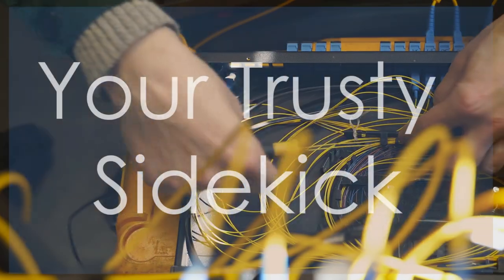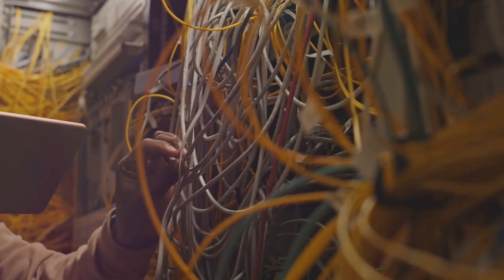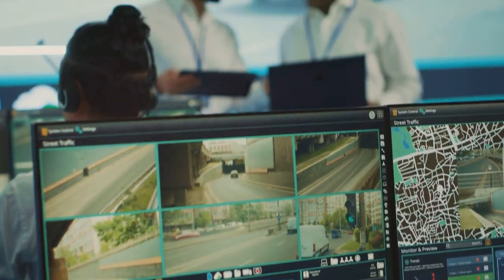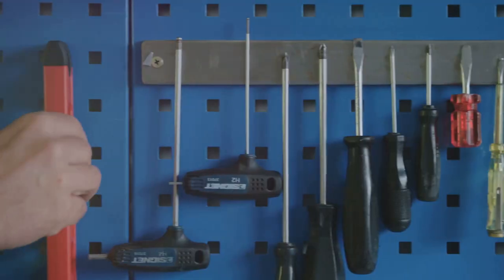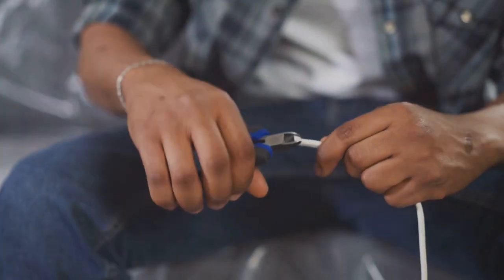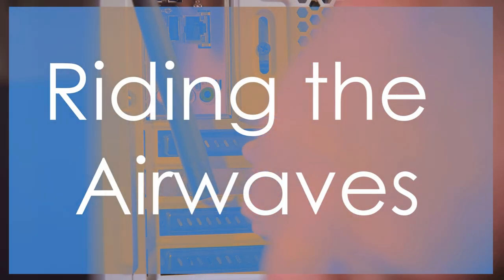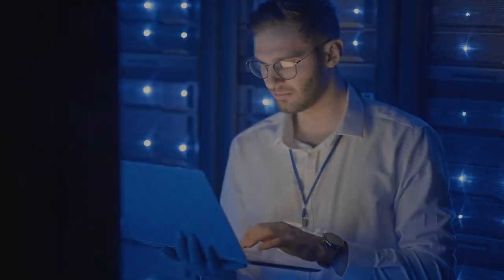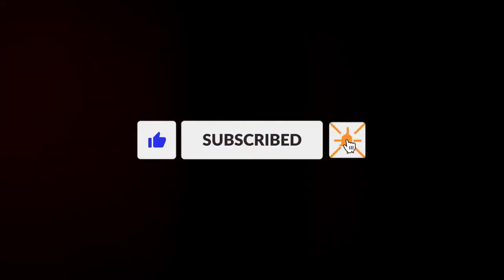Essential Tools EveryNetworkTechnician Needs!List of things every Network Engineer should own#switch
Hey everybody, welcome back to the channel! Today, we're diving into the essential tools every network technician needs. Whether you're just starting out in IT, or you're a seasoned pro, having the right tools can make your life a whole lot easier. We're talking about diagnosing, troubleshooting, and maintaining network infrastructure. So, grab your tool bag, and let's get started!